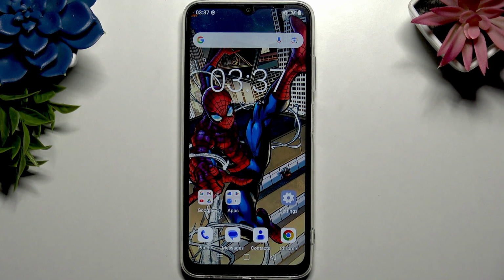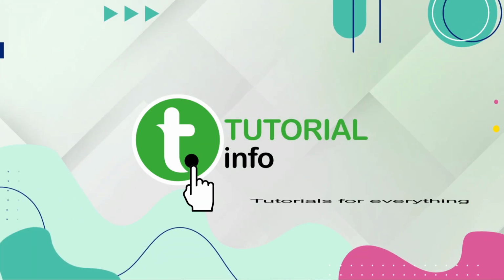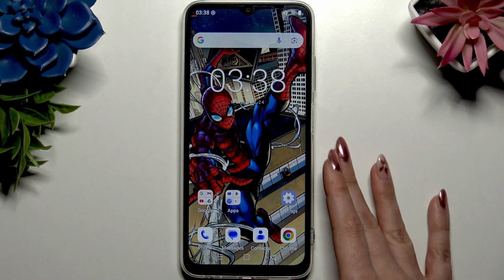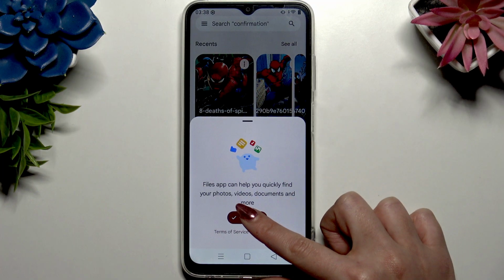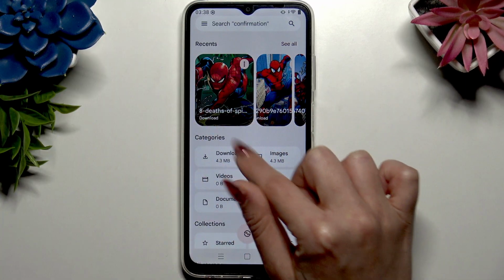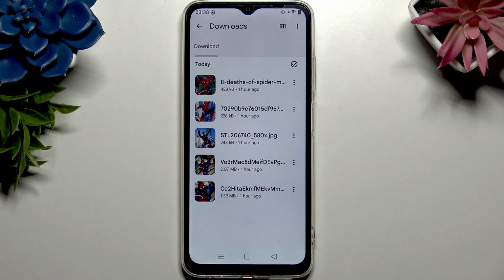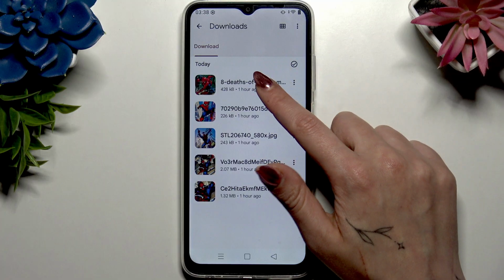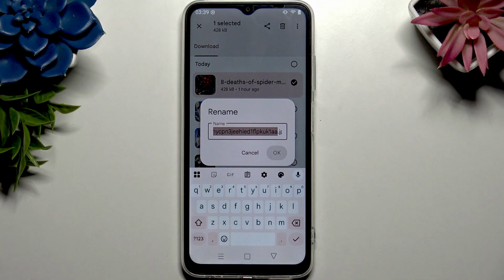DOOGEE Note 56 Pro – How to Find Downloaded Files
In this video I show you how to find and manage all your downloaded files on the DOOGEE Note 56 Pro using the built-in Files app. You'll start by opening the app and selecting the Downloads Category so you can see everything at a glance. From there, you can open individual items by tapping them on the left, or handle multiple files at once by holding one to enter selection mode. If you need to grab everything, just tap the dot in the top right corner to pick all of them. You'll also learn how to use the options in that same top-right corner to rename, share, or delete your downloads efficiently.

Where are downloaded files on DOOGEE Note 56 Pro?
How to manage multiple downloads in Files app on DOOGEE Note 56 Pro?
Can you rename files in the Downloads folder on DOOGEE Note 56 Pro?

0:00 Intro - locating downloads on DOOGEE Note 56 Pro
0:08 Launching the Files app
0:21 Granting permissions and selecting category
0:32 Viewing downloaded files list
1:00 Selecting multiple files
1:13 Renaming files via menu
1:20 Outro - like and subscribe